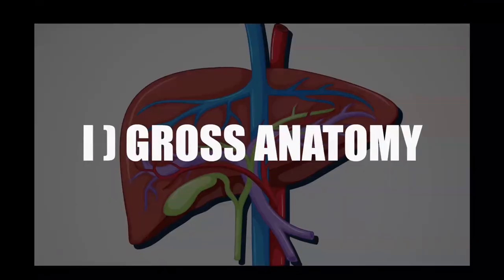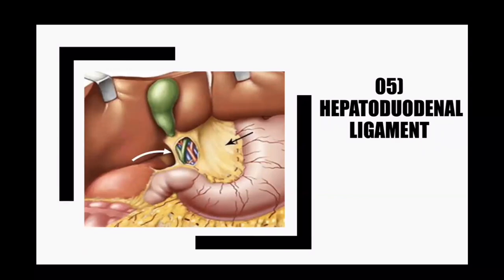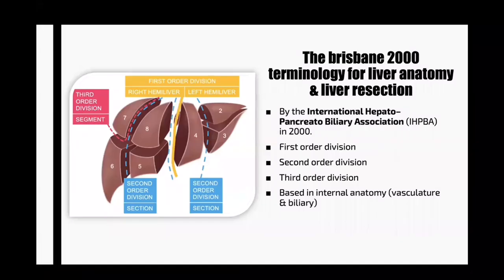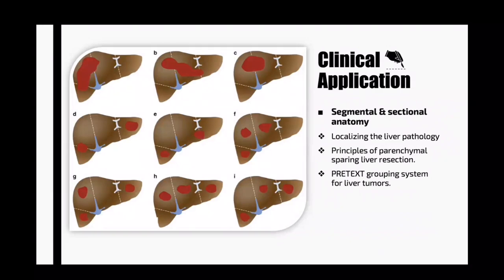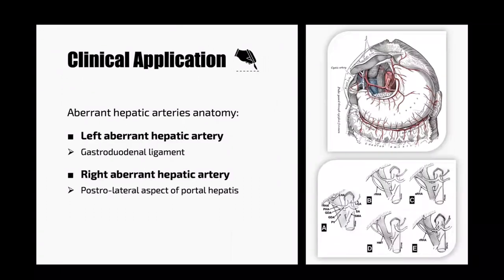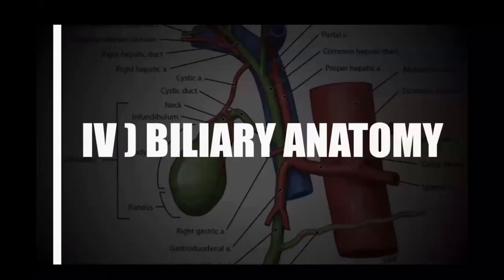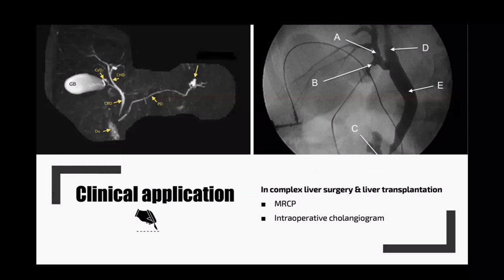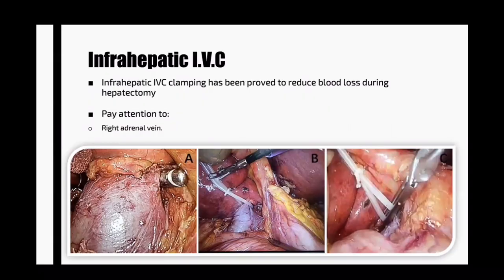Surgical anatomy of the liver